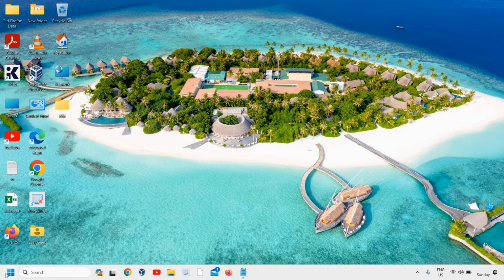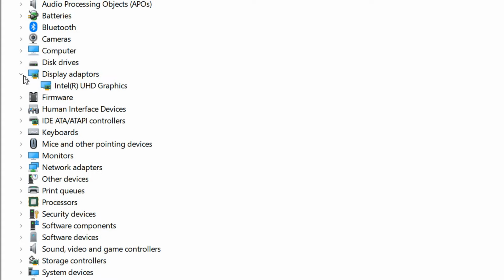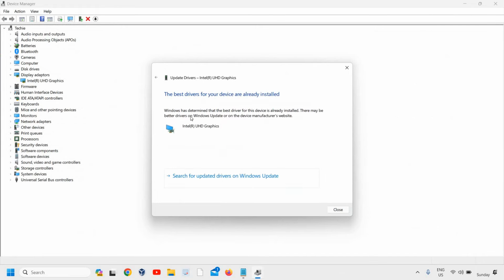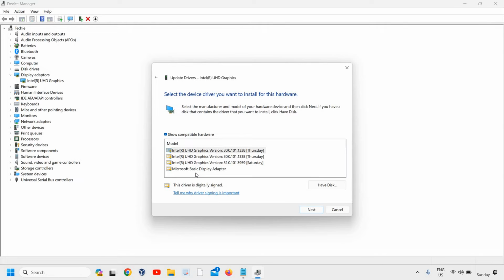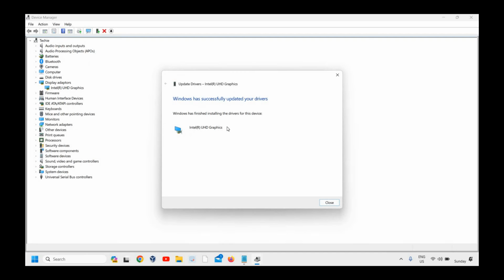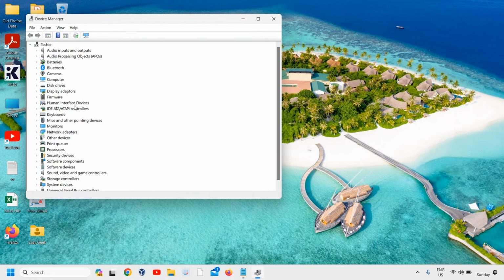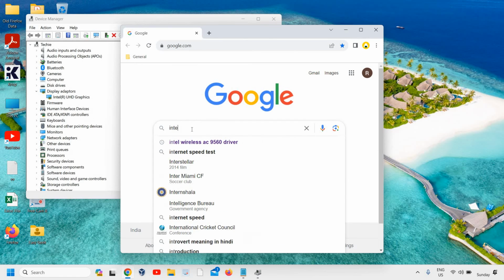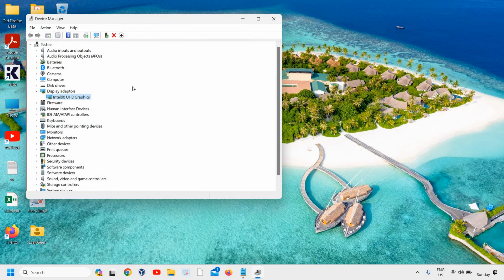How To Fix Screen Resolution Setting Greyed Out Problem in Windows 11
In this video, we tackle a common problem faced by Windows 11 users: the screen resolution setting being greyed out. If you're frustrated by not being able to adjust your screen resolution, you've come to the right place.

Our expert team has extensively researched and tested various methods to fix this issue, and we're excited to share our findings with you. Throughout this video, we'll guide you step-by-step on how to troubleshoot and resolve the screen resolution setting greyed out problem in Windows 11.

We'll start by explaining the possible causes behind this issue, including driver conflicts or outdated graphics drivers. Then, we'll dive into practical solutions that have proven effective for many users. From checking for driver updates to adjusting display settings, we'll cover it all.

But that's not all! We understand that each viewer's situation may be unique, so we'll also address common troubleshooting scenarios and provide alternative methods to fix the problem. Our goal is to equip you with the knowledge and tools to regain control over your screen resolution settings.

Don't let a greyed-out screen resolution setting hinder your Windows 11 experience any longer. Join us in this video and empower yourself with the necessary skills to overcome this frustrating issue. Remember, a crystal-clear display awaits you!